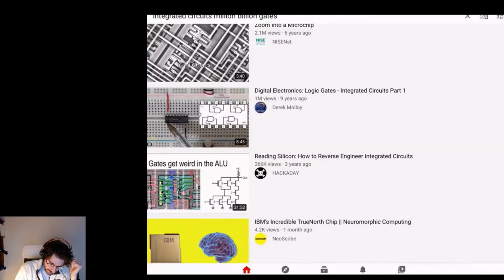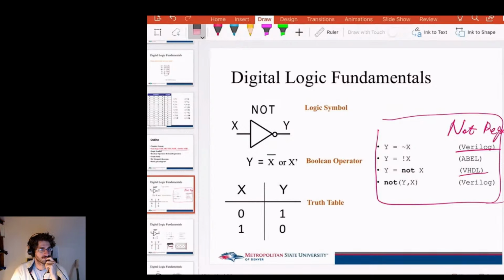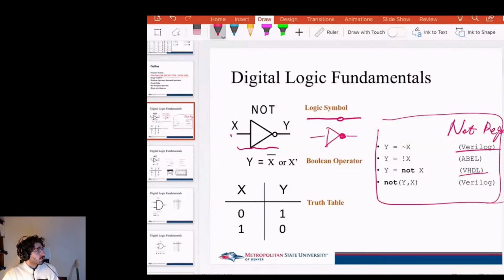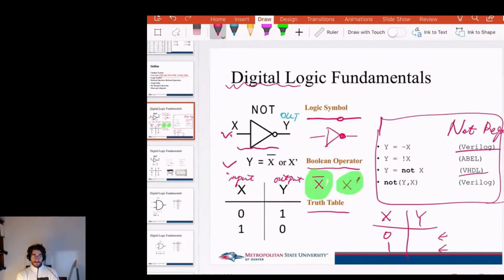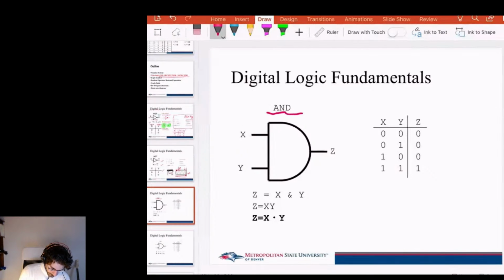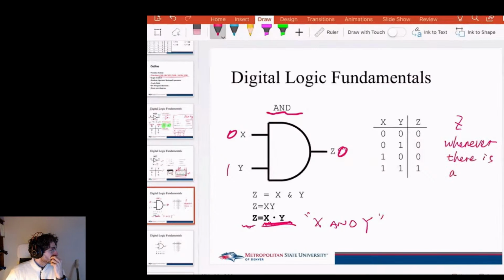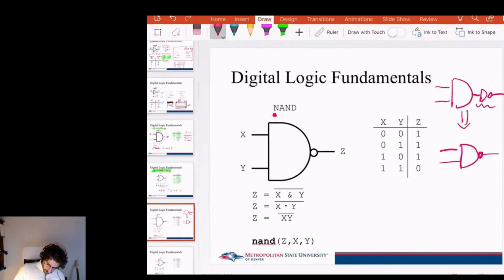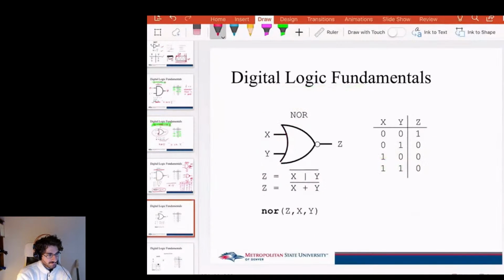Digital Gate Logic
Just a former Sailor boy. Ask me questions about the military if you plan to enlist.